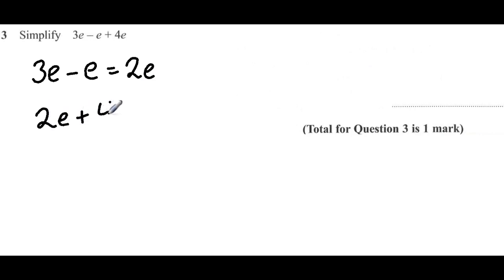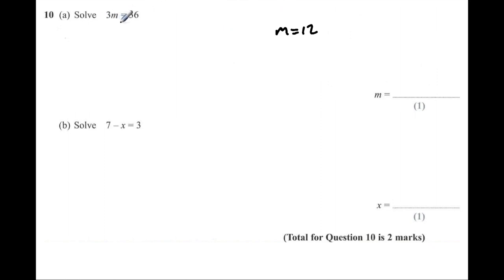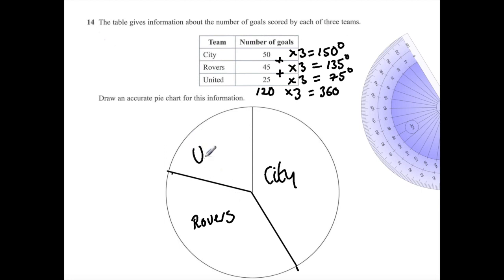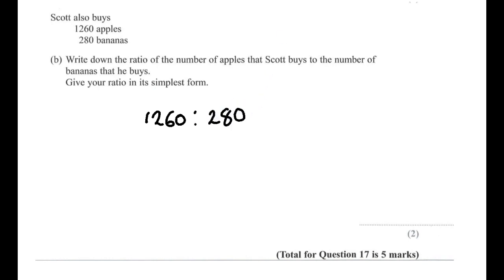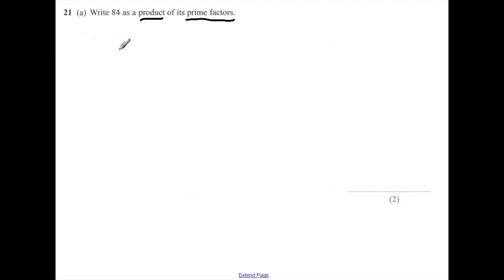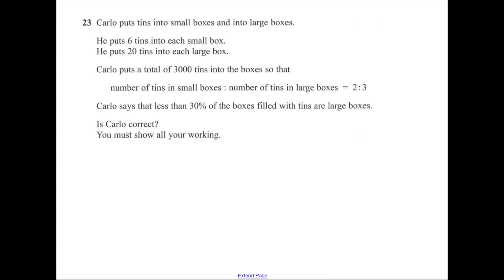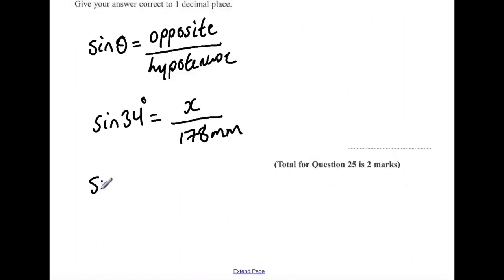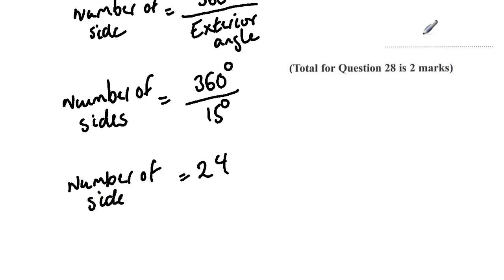GCSE Edexcel Foundation Tier Paper 2 November 2020 (MrElhassanMaths)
Good Luck!